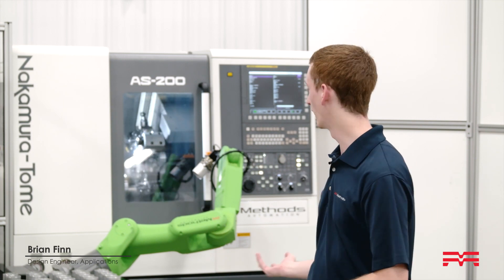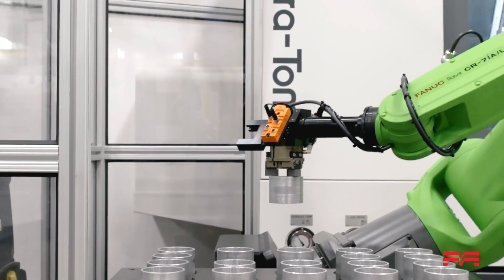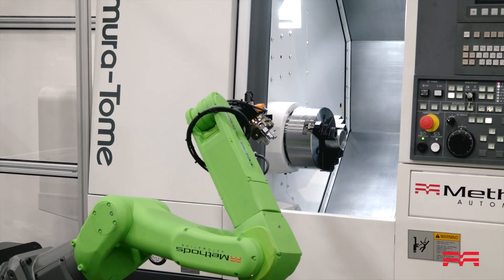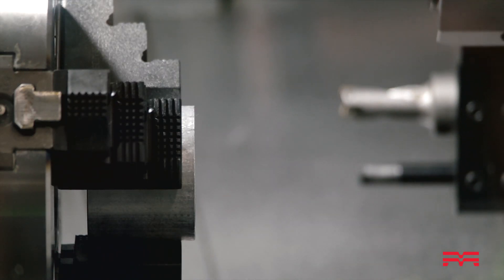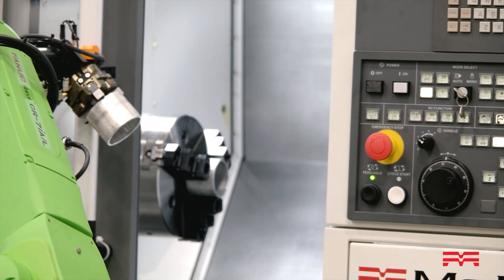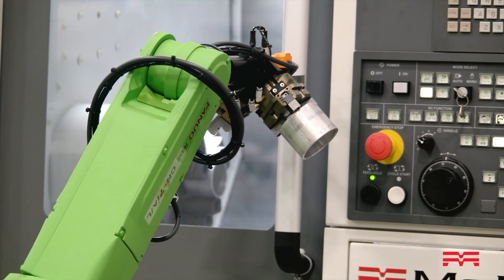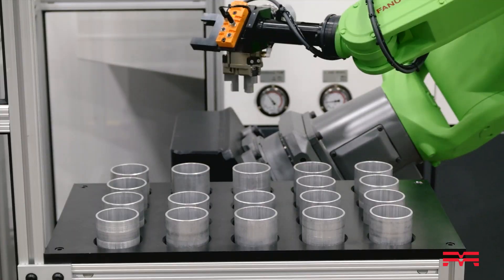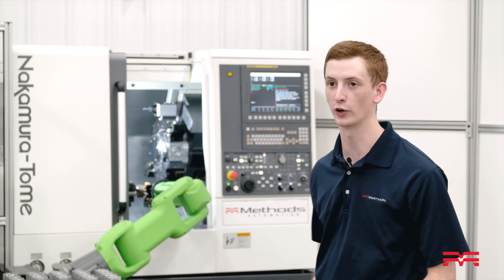Cobot Lathe Cell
Nakamura-Tome AS-200 with a FANUC CR-7iAL Collaborative Robot.